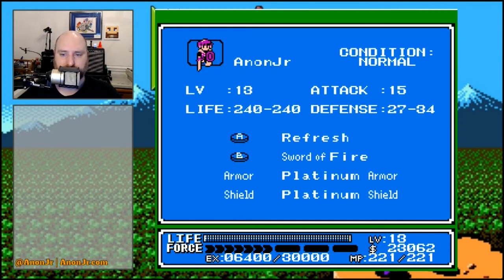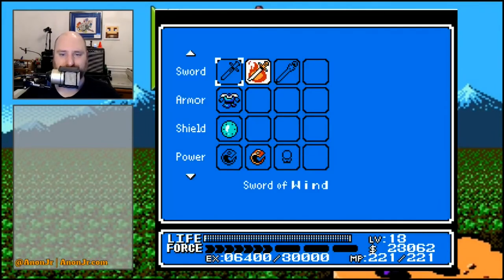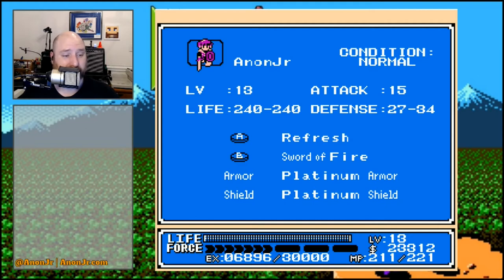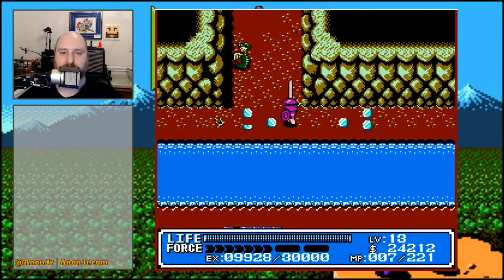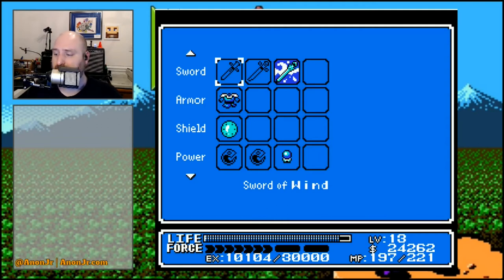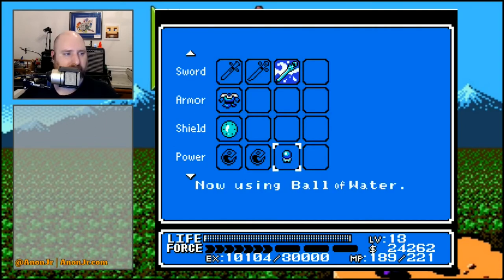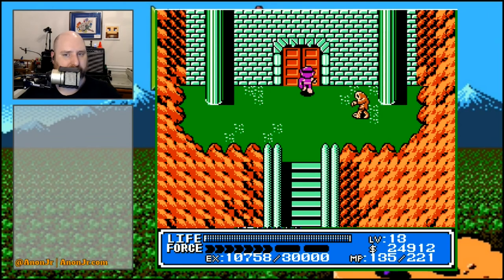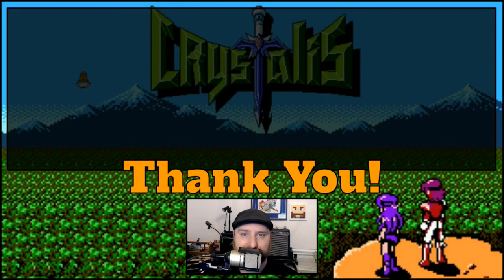Crystalis Episode 13: Evil Spirit Island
It's time for Episode 13 of Games Revisited Season 06. We're playing through the NES classic 'Crystalis', and today we head out to Evil Spirit Island and investigate the horror the people of Joel were telling us about.